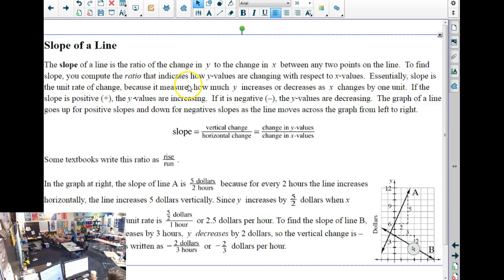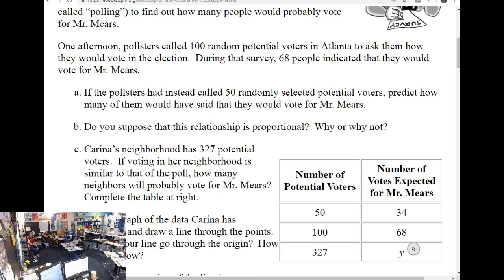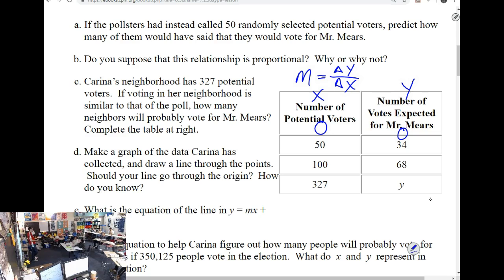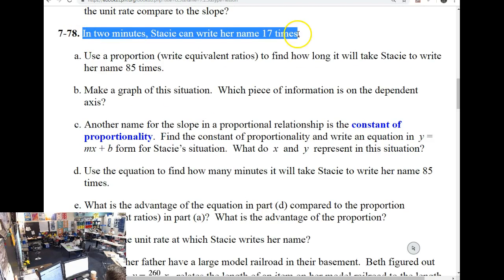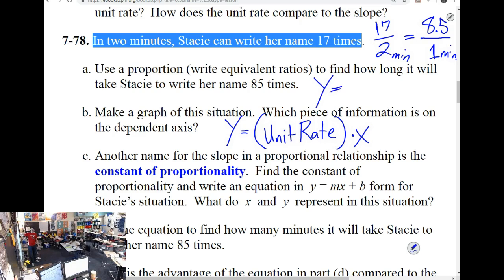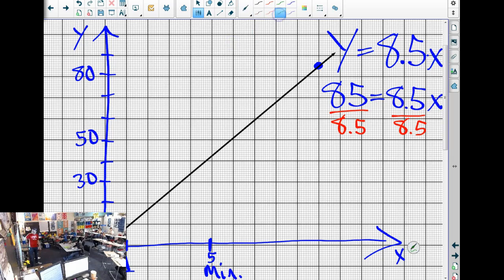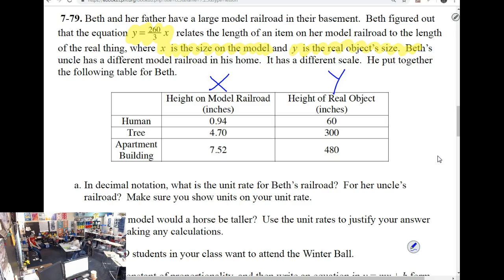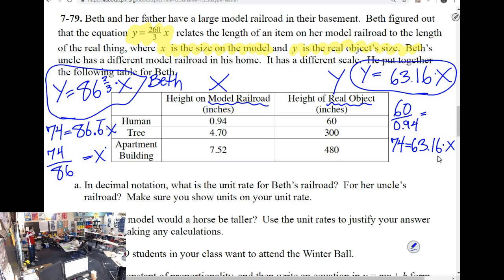2.15.19 - CC 3 7.2.5 - Proportional Equations (and Graphing)